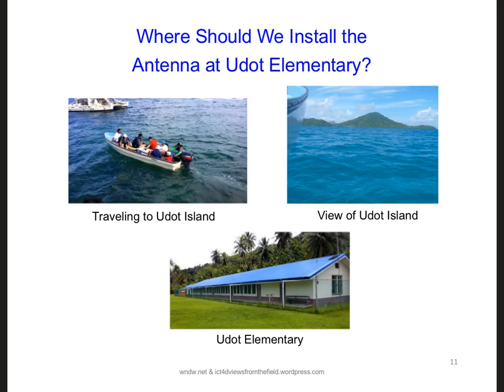ANT7 8 3